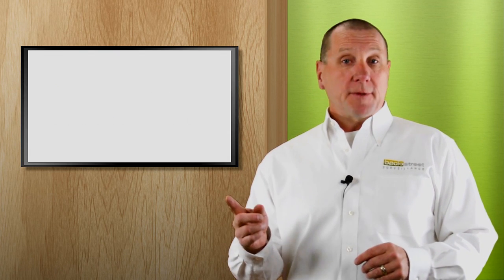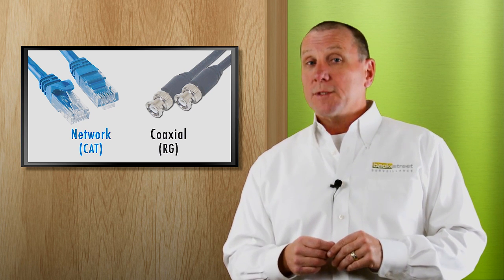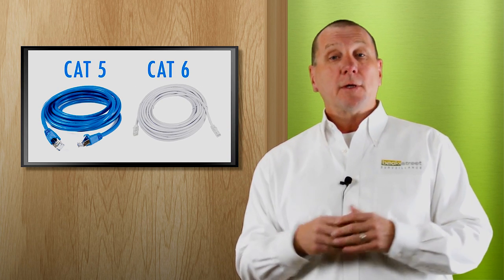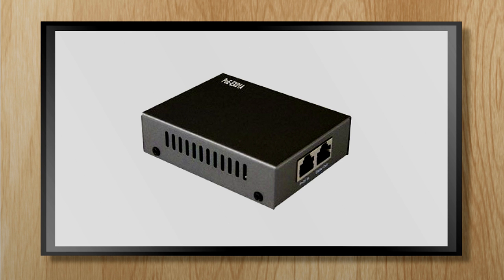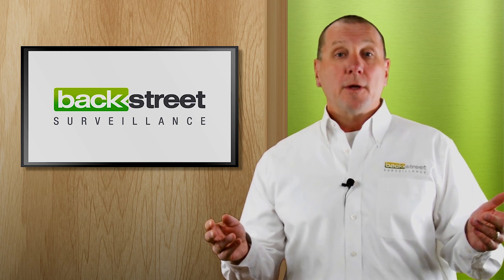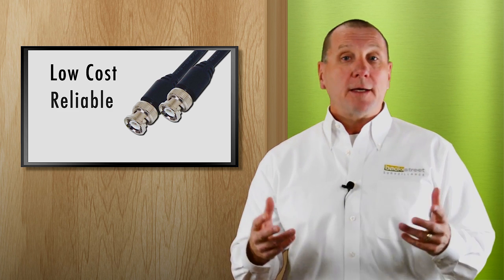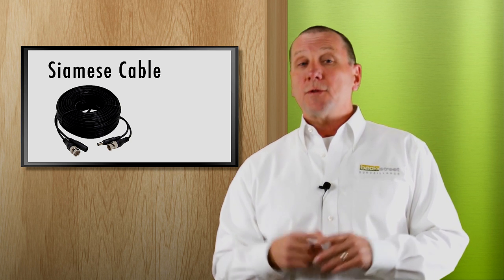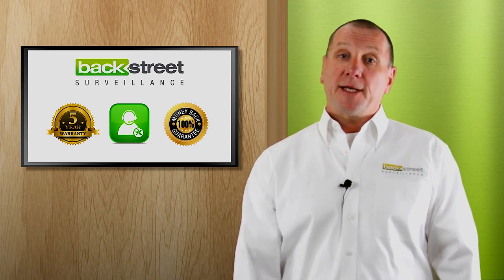How to choose the right security camera cable. Cable types & maximum distances for video & power.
It's easy to choose the right security camera wires and cables if you watch this video. Understand the maximum distance cables can be used to send video and power.

Which cable should use use?
- Coax, Rg59, RG6, Siamese
- Network IP, Cat5, Cat6

All these terms can be confusing. This video cuts through the confusion and gives you simple, easy to understand guidance to get it right the first time.

Security Cameras Made Simple Guide! Learn everything you need to install a security camera system & get it right the first time